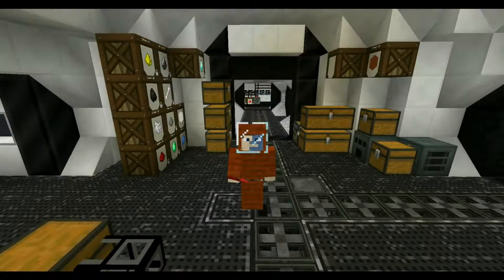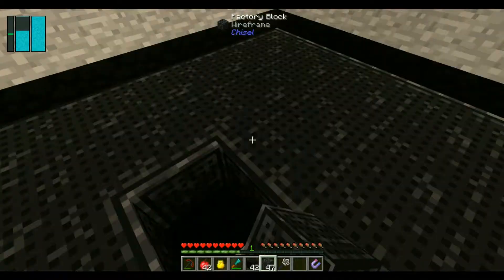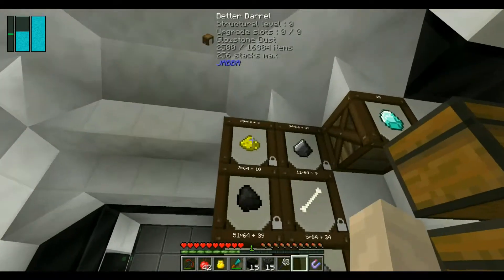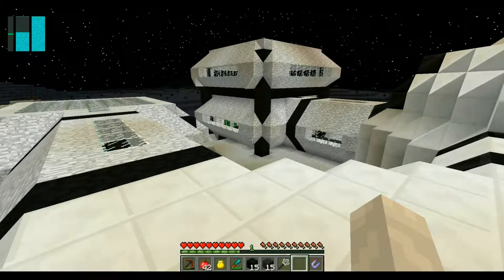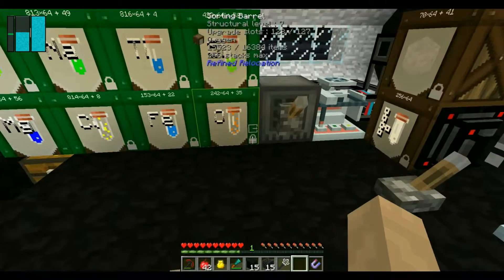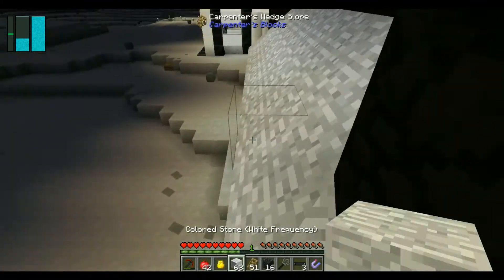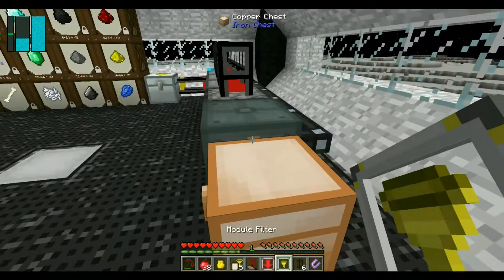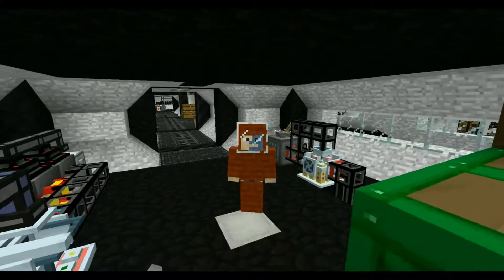Galactic Science S02E14 - Completely Hammered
I've been running back and fore with ores for too long, time to get the sieve processing properly automated.

If you have the Queen's face poking out of every pocket, I wouldn't turn away donations that I can invest in the channel to help grow it:

Join me on Social Media for announcements and news.